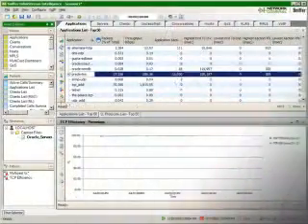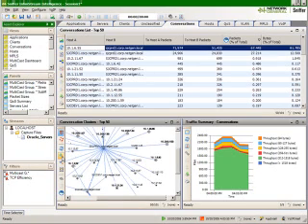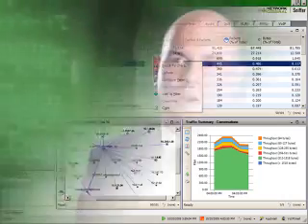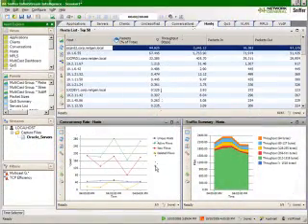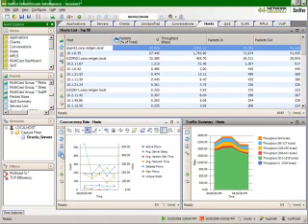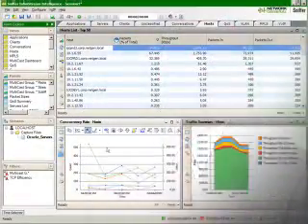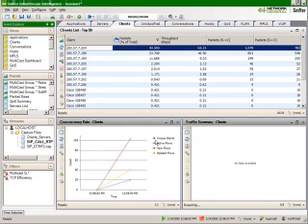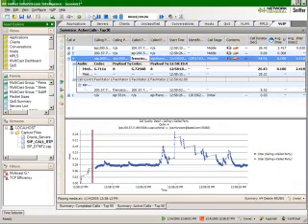Network General Ups Ante in Application Performance Analysis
Automated Anomaly Detection Drives Proactive Performance Management

Network General ™ Corporation, the leading provider of IT Service Assurance solutions, today introduced an in-depth application discovery and performance analysis solution. An integral part of Network General's Network Intelligence Suite, Application Intelligence provides network and application managers with a rich set of application metrics that isolate application performance degradation while reducing the complexity inherent in packet decode analysis.